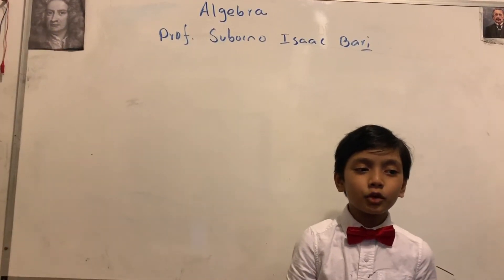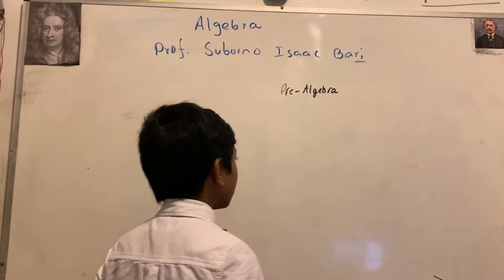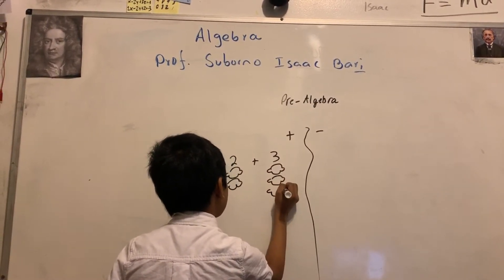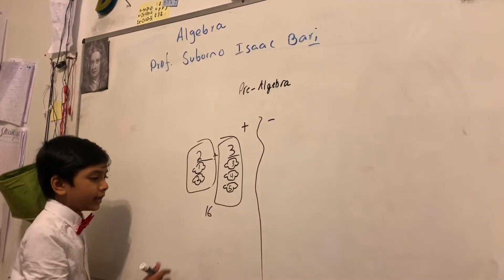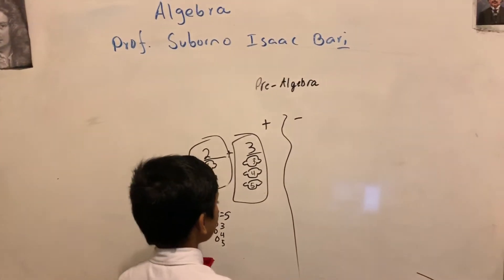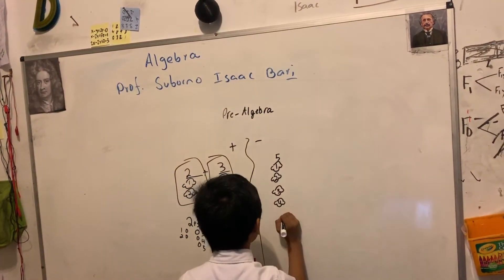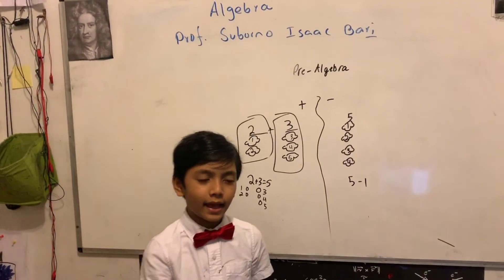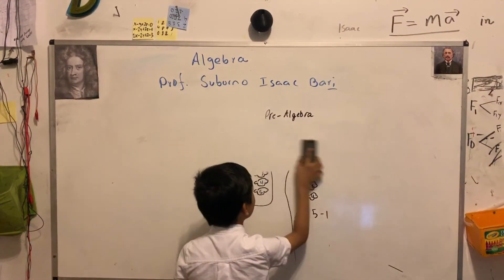# 1 | Algebra | Review of Arithmetic: Addition and Subtraction | Prof. Suborno Isaac Bari